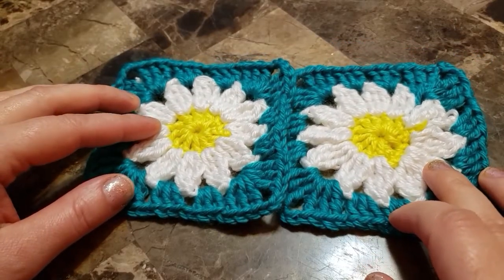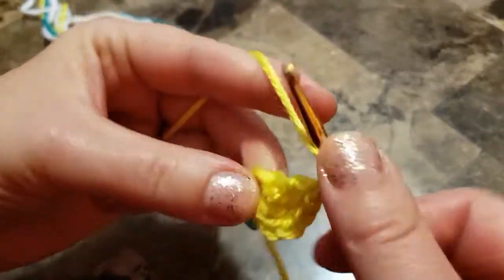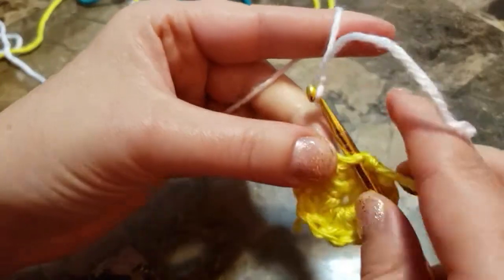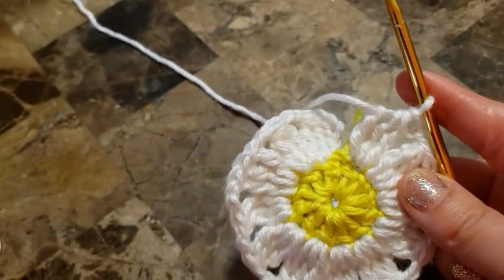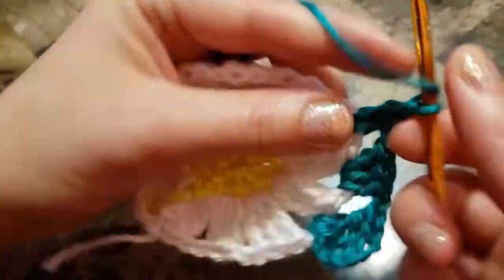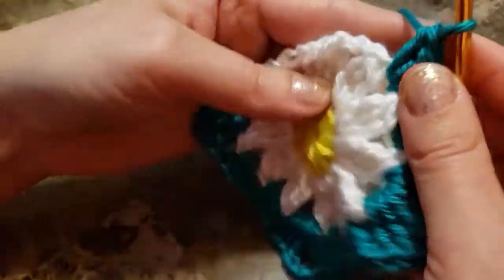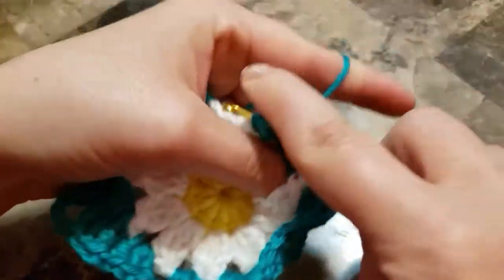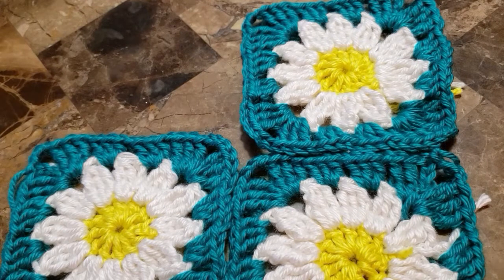How to crochet a daisy granny square